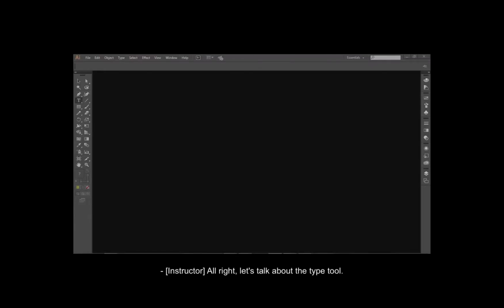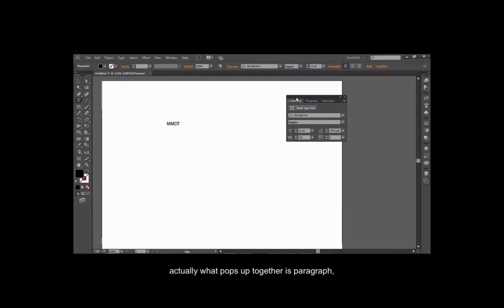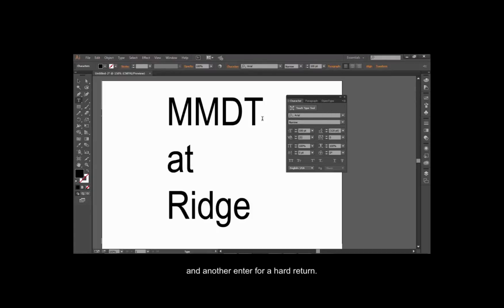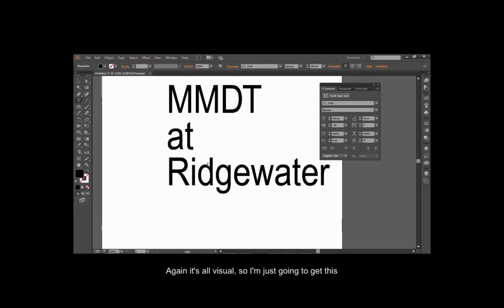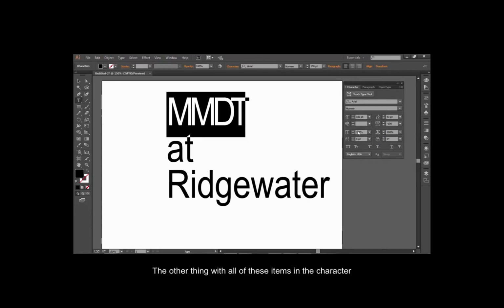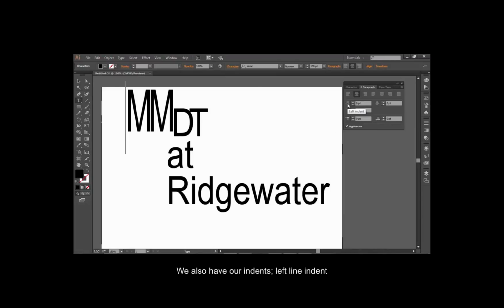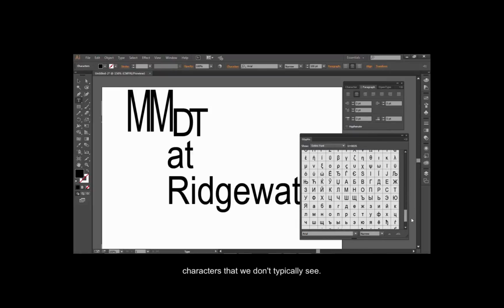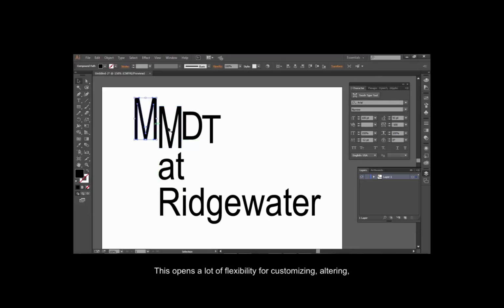Type Tool in Adobe Illustrator cc